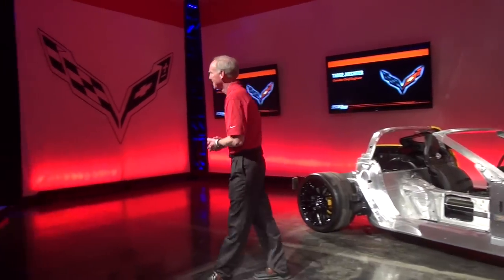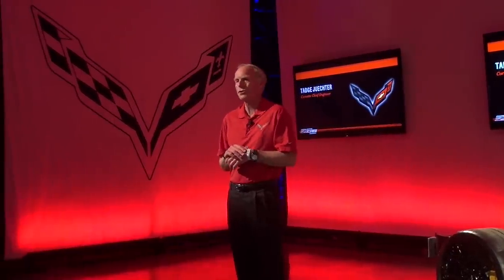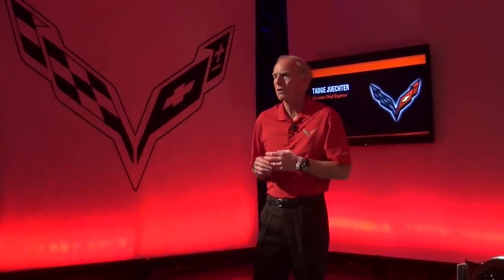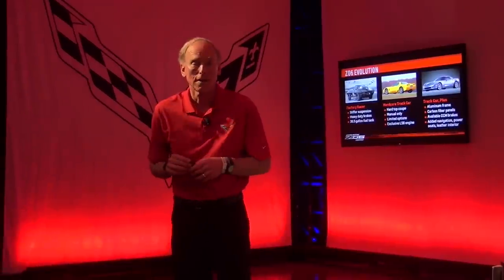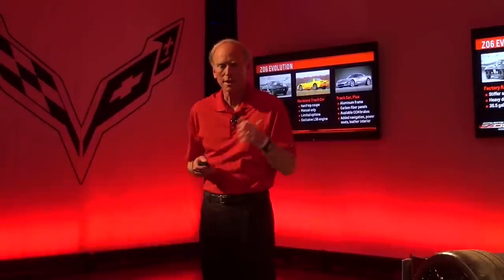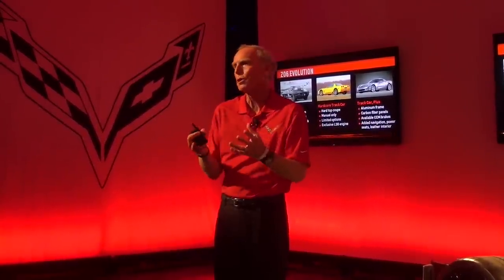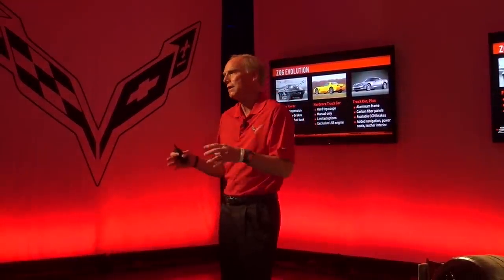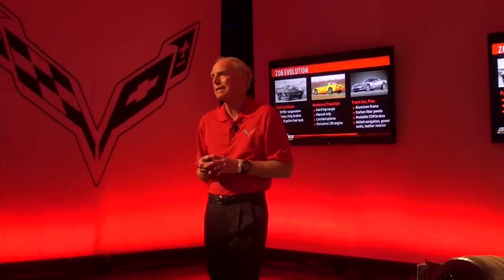2015 Corvette Z06 introduction and history by Chief Engineer, Tadge Juechter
For the first time since 1963, the Z06 is also offered in coupe and convertible models.

In fact, building a modern Z06 Convertible was only enabled by recent technological advancements, according to Corvette chief engineer Tadge Juechter: “Simply put, until recently it was not possible to create an open-roof structure strong enough to meet Corvette’s highest performance levels. It required advancements in computer-aided engineering, metallurgy and manufacturing – many of which did not exist five years ago – to make a frame strong enough for a Z06 Convertible.”

The aluminum structure is 20 percent stiffer than the previous, fixed-roof Z06.

As there are no structural reinforcements needed for the Z06 Convertible, it has a nearly identical curb weight as the Z06 Coupe. They also share the same chassis tuning, powertrain output, driver technologies and equipment options – including a track-focused Z07 Performance Package.